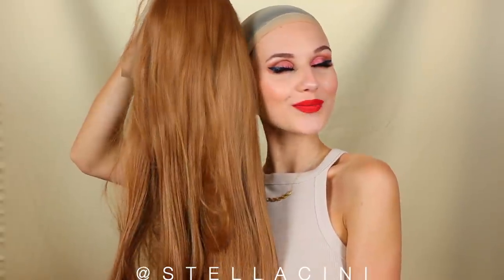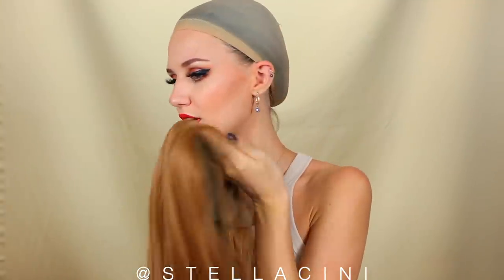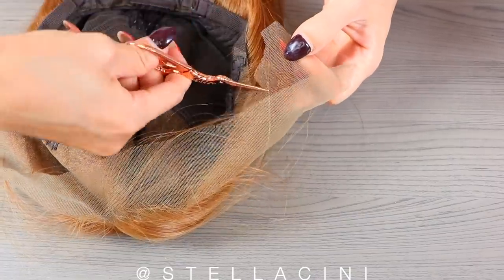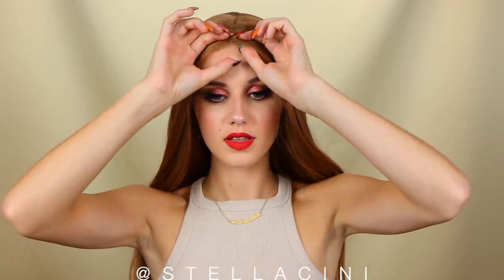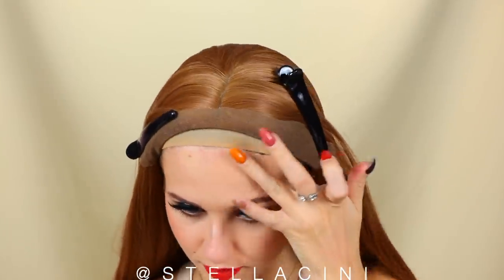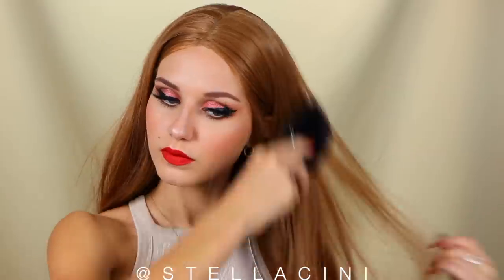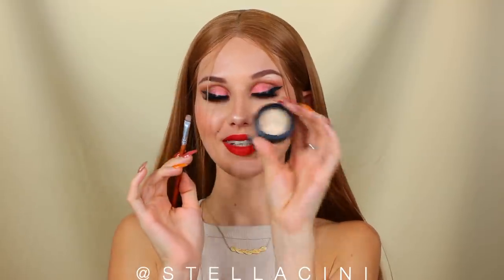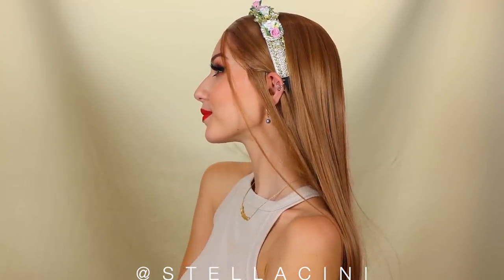Turning a Synthetic Wig into a Real one!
Today i decided to tackle one of my most highly requested videos: How to make a Synthetic wig look real 💁🏼‍♀️

Filming equipment:

CAMERA I USE
LENS I USE
MAIN LIGHT I USE
MORE AFFORDABLE LIGHTS